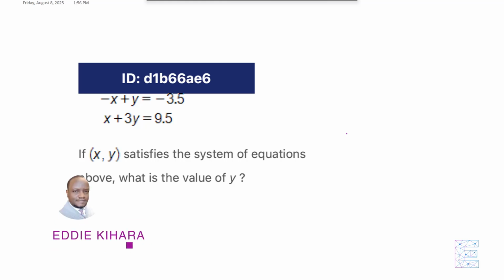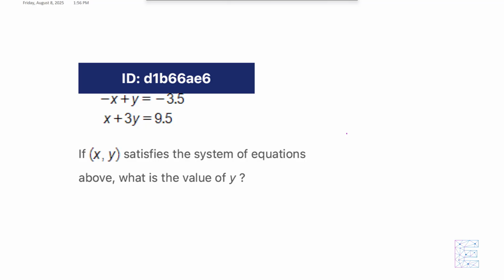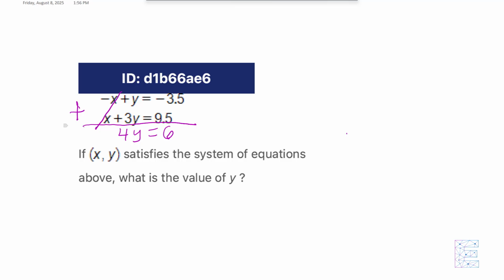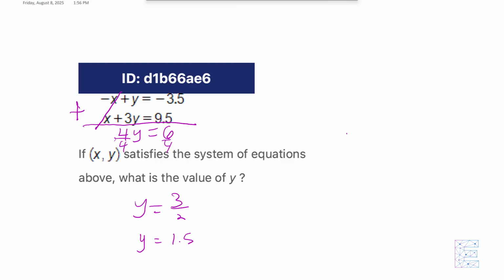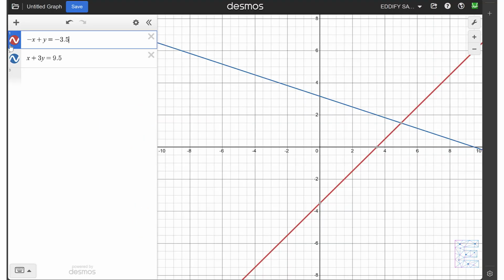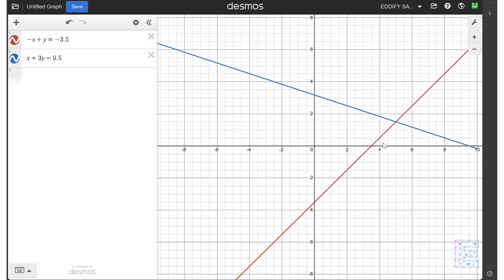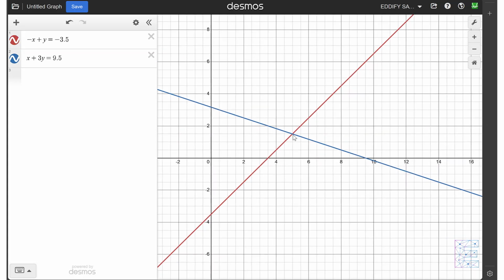SAT Math Review | Question ID: d1b66ae6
A step-by-step explanation of SAT Math question ID: d1b66ae6